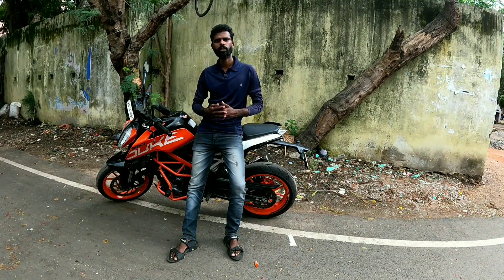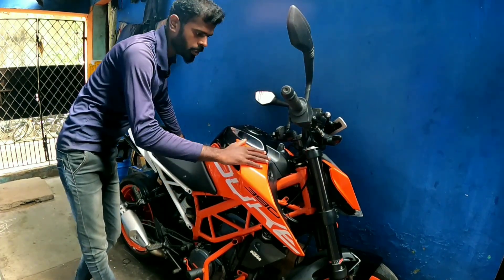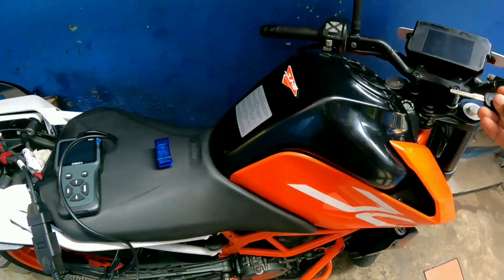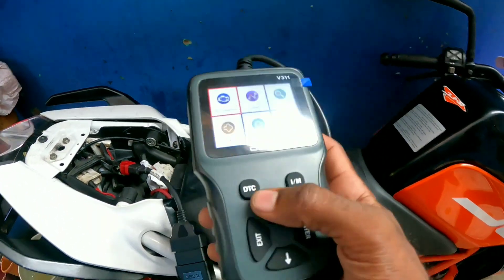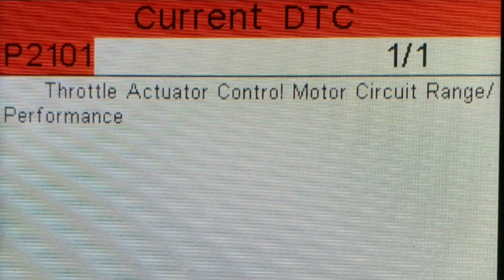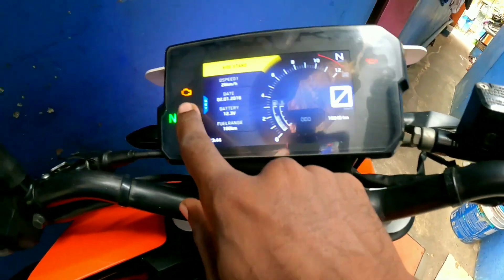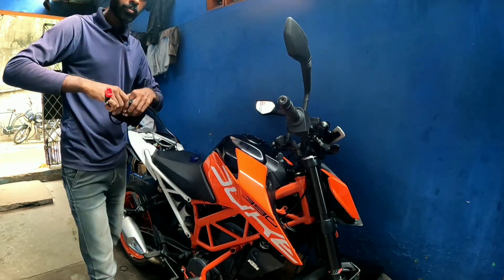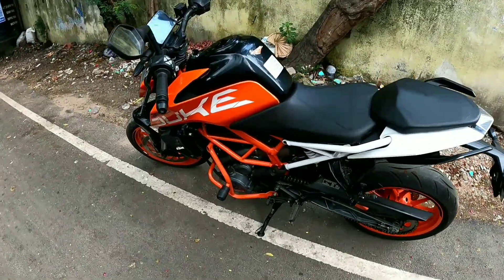ktm 390 duke 2017 model tratel body cleaning end (part - 2)